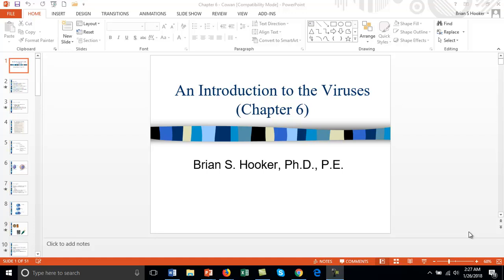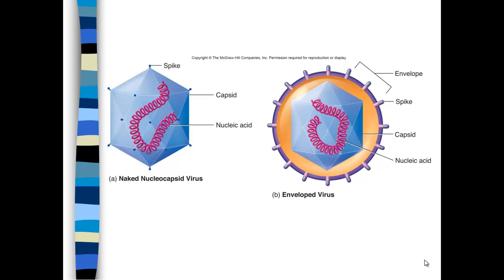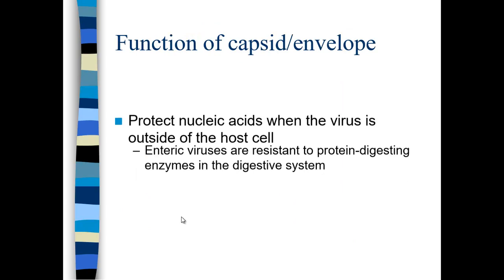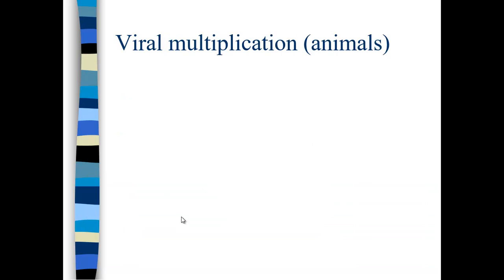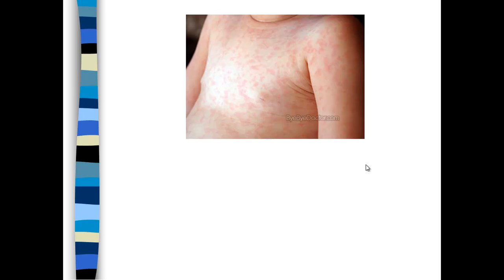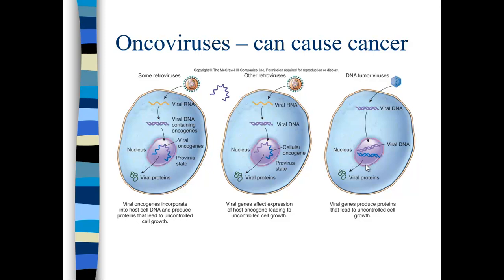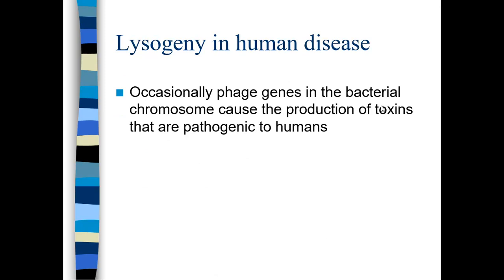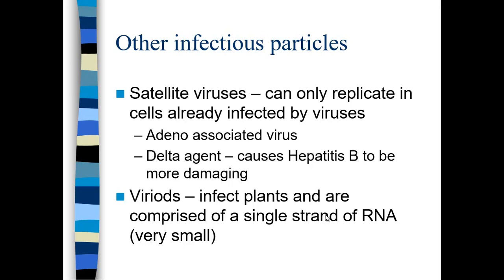Microbiology Lecture 1 25 18